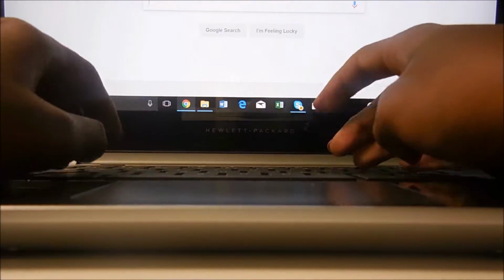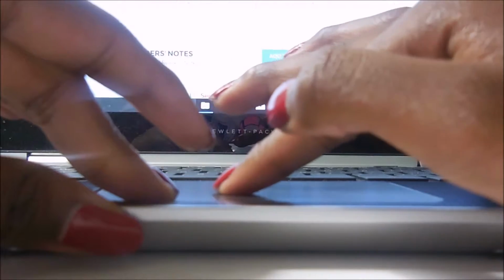How I Read Novels for School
Welcome back to study2pro! In this video, I show you all how I annotate, take notes, and read the novels in my English class. I hope you enjoyed this video and were able to compare it to what you maybe do.  Bye!